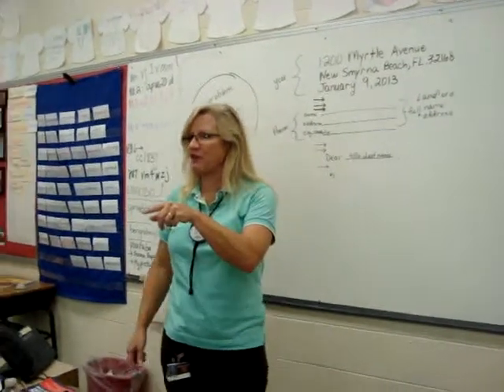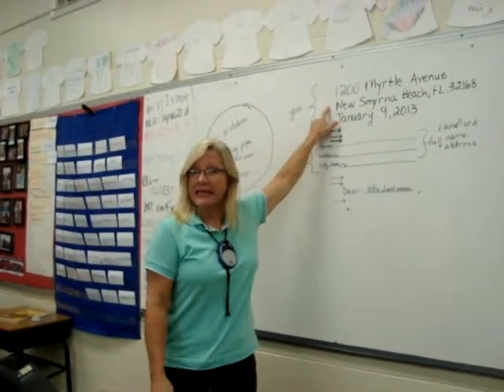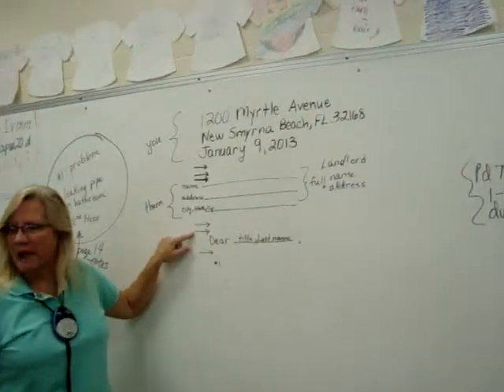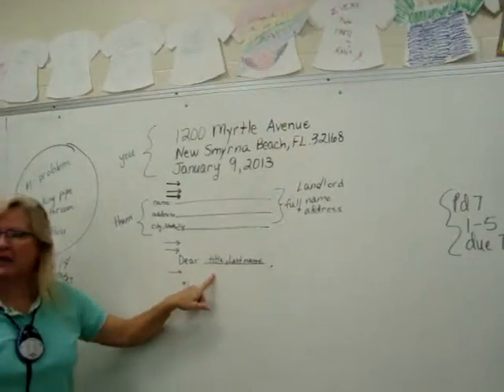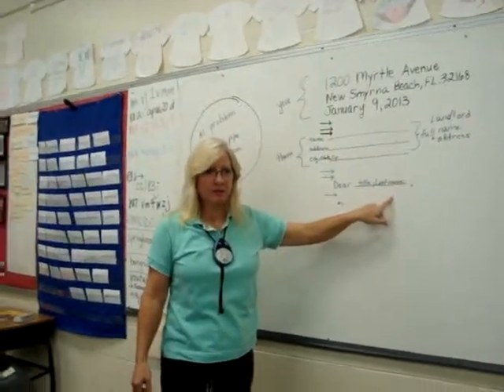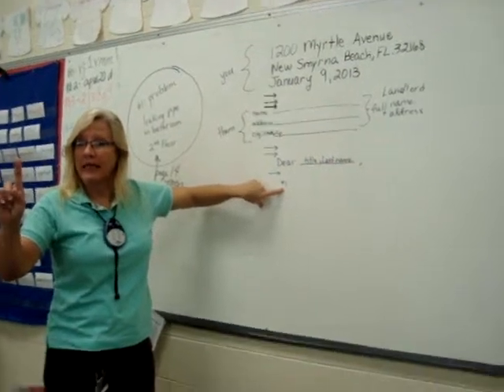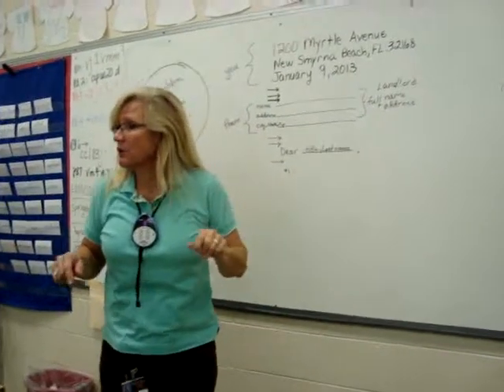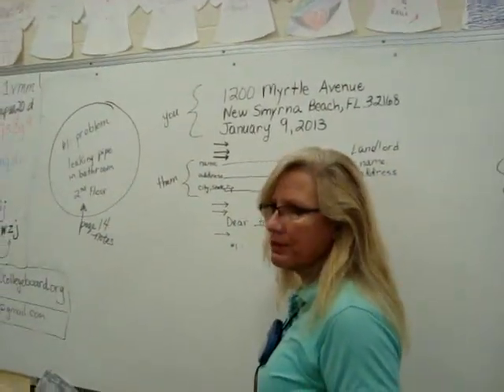COMPLAINT BUSINESS LETTER - ASSIGNMENT DIRECTIONS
Using their notes found on interactive notebook pages 13-15, students will construction a complaint business letter.
Students write to their landlord complaining about a problem in their rental that needs to be address.
Students will answer 2 research questions - this information will be presented in the body of the letter:
1. According to Florida laws, "What are your rights as a tenant (renter)?"
2. How much will a plumber, electrician, carpenter, HVAC, etc., to fix your problem?